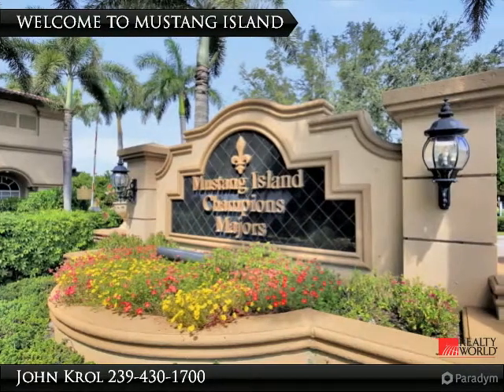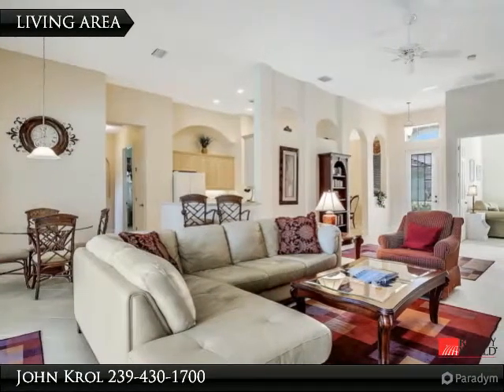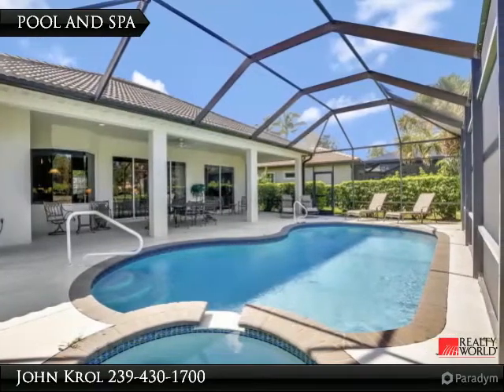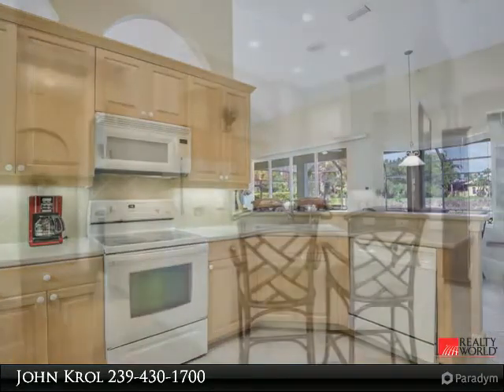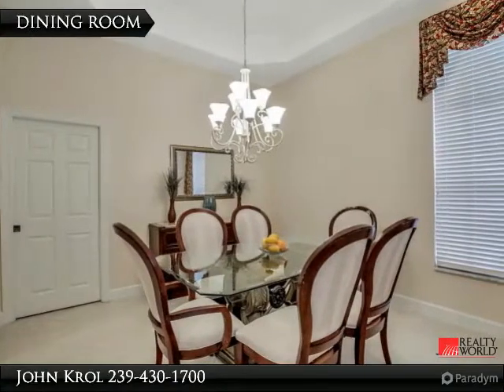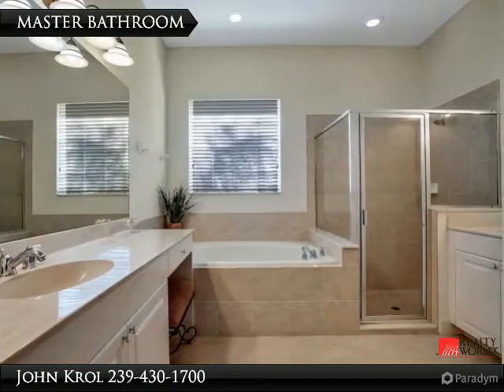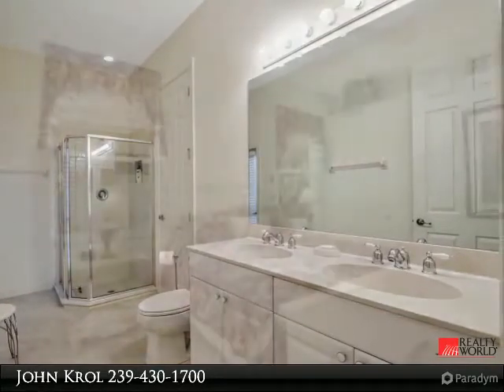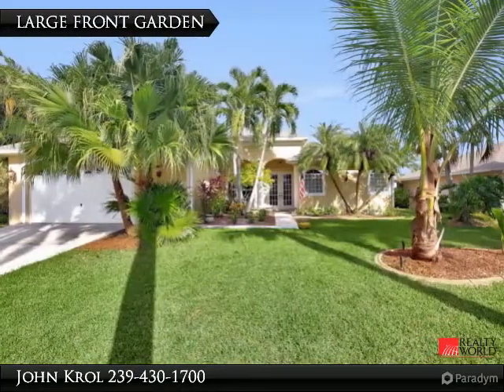Homes for Sale - 8848 MUSTANG ISLAND CIR, Naples, FL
LOVELY 4 BEDROOM POOL HOME BEING OFFERED TURNKEY FURNISHED IN DESIRABLE MUSTANG ISLAND LELY. HEATED POOL AND SPA ARE SCREEN ENCLOSED .LOVELY VIEW OF GOLF COURSE AND LAKE. HOME FEATURES VOLUME CEILINGS, EXTENDED TILE FLOORS, LARGE OUTSIDE SCREEN ENCLOSED LIVING AREA, 2 CAR GARAGE, SPACIOUS ROOMS, GATED SECURITY, NICE GARDEN AND MORE. EXCELLENT LOCATION, CLOSE TO SHOPPING, RESTAURANTS, GOLF COURSE, MARINAS, BEACHES, AND THE LOCAL EXCLUSIVE PLAYERS CLUB AND SPA. VALUE PRICED AND AN EXCITING OPPORTUNITY.

Presented By:
John Krol, Realty World Top Producers